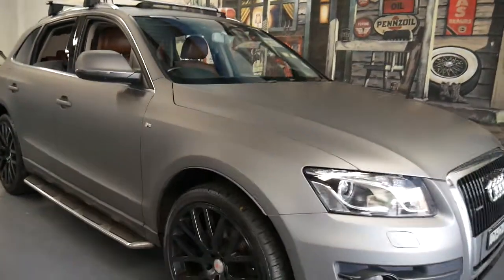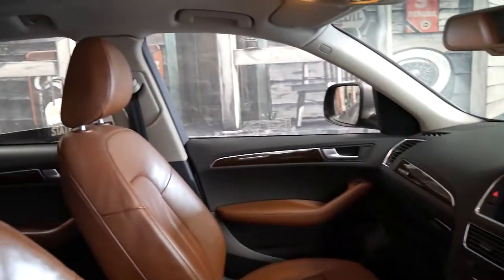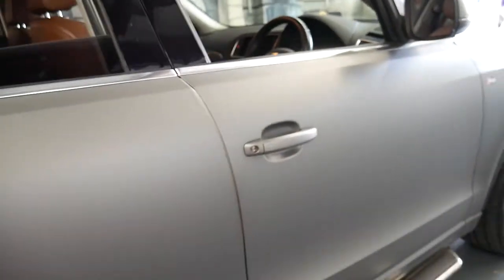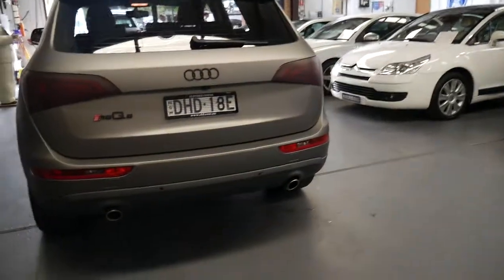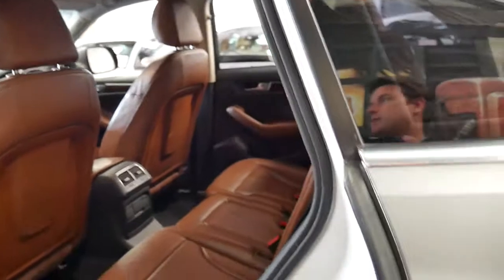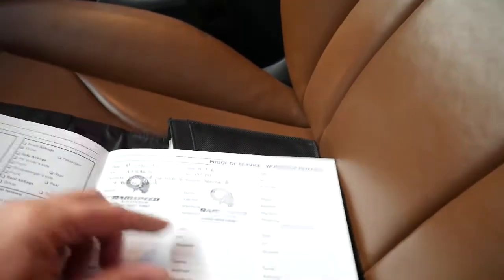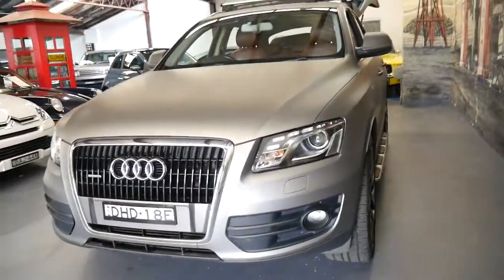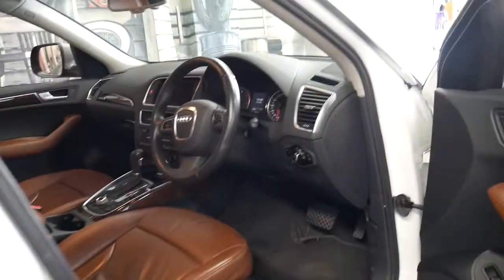2009 Audi Q5 3. TDi wrapped in grey; white underneath